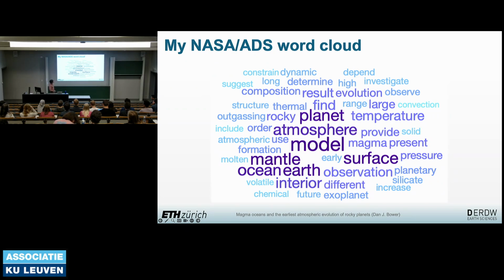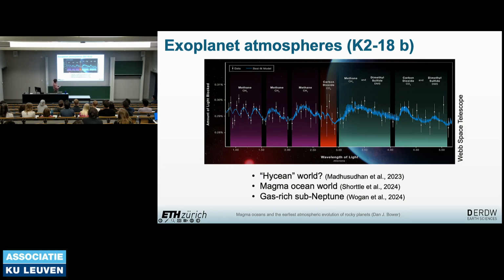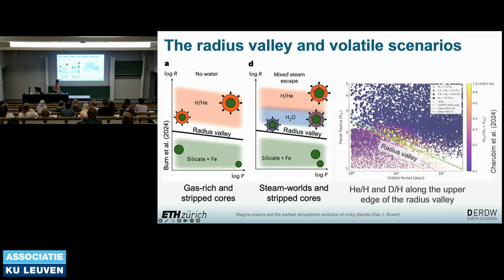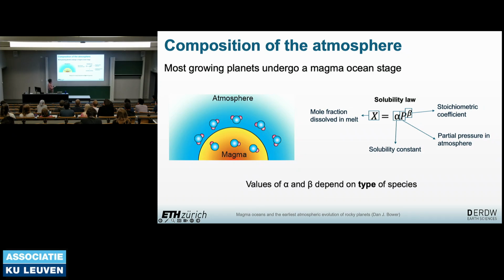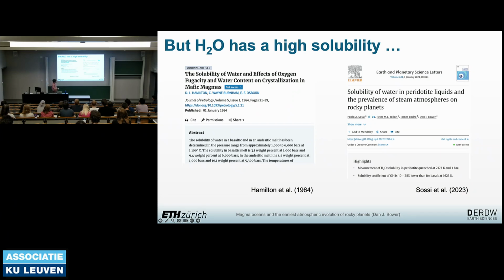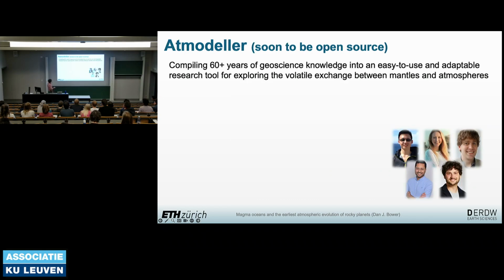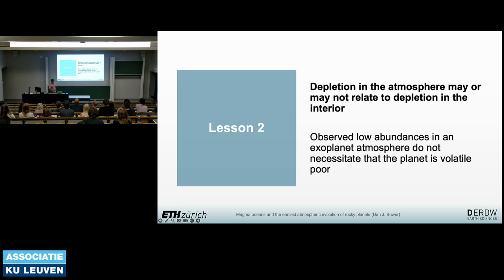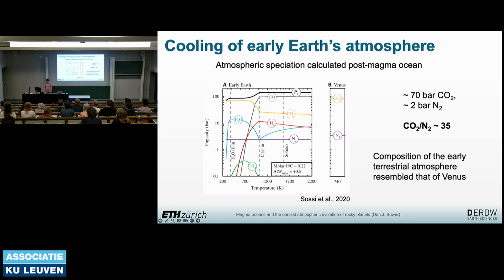IvS Seminar: Dan Bower (13/6/2024)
Dan Bower - "Magma oceans and the earliest atmospheric evolution of rocky planets" (IvS seminar 13/6/2024)